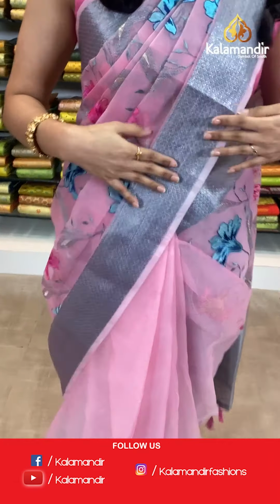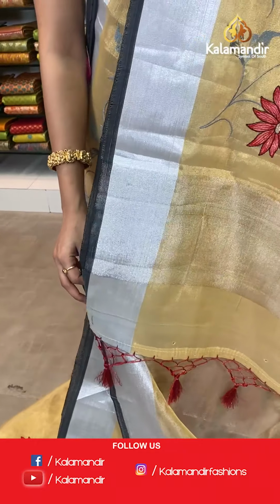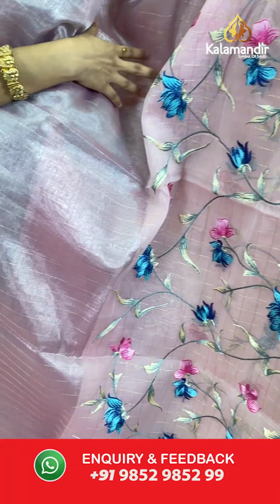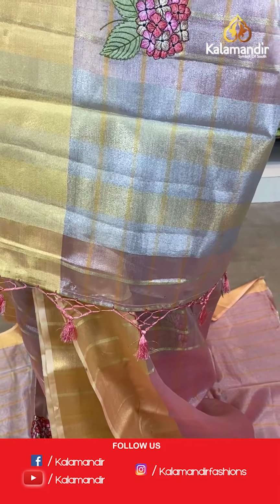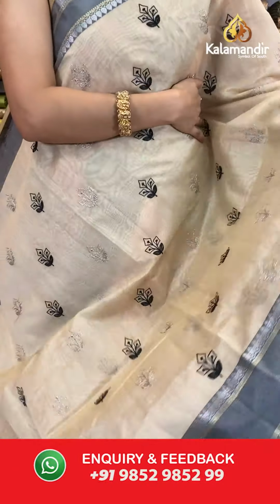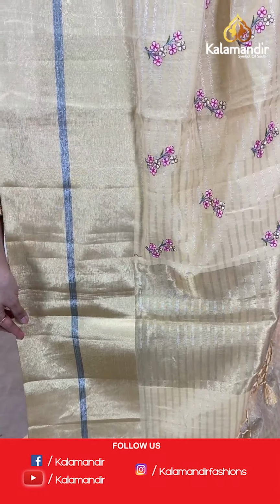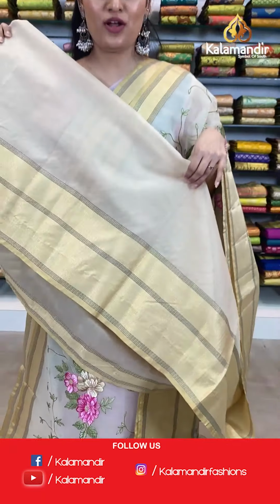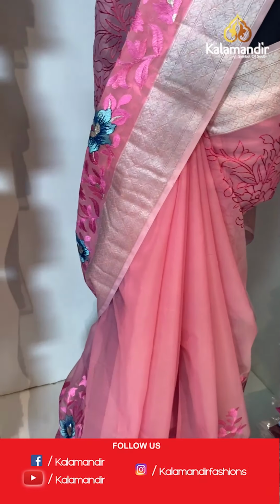Banaras Kora Sarees at Flat 30% OFF For 24HRS Only | Kalamandir Saree LIVE Online Shopping